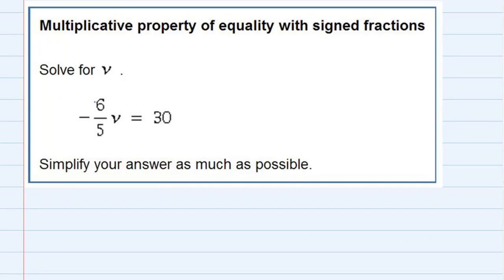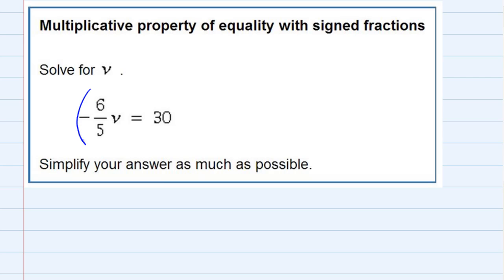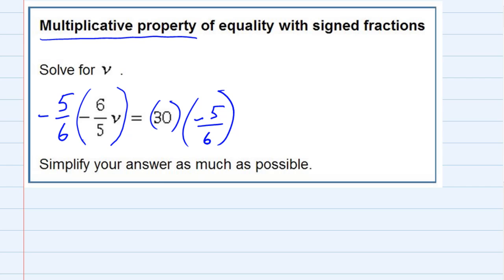Multiplicative property of equality with signed fractions (original)